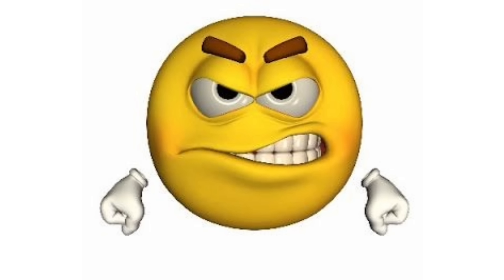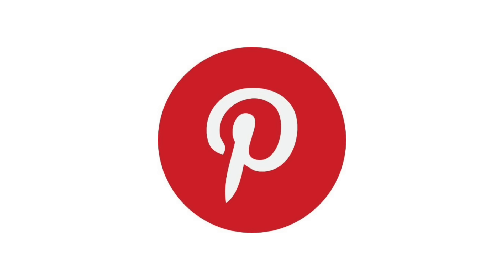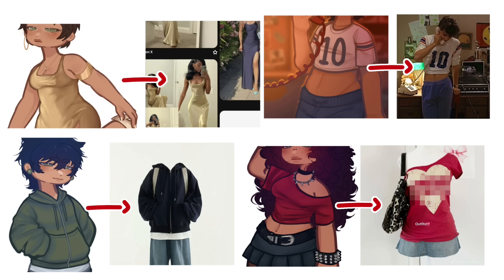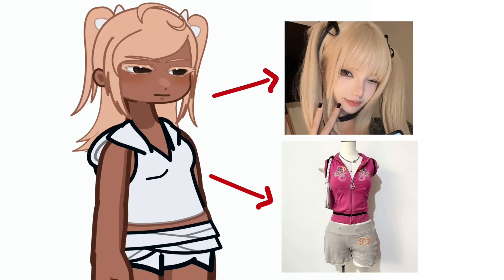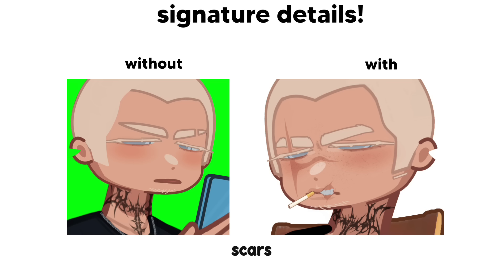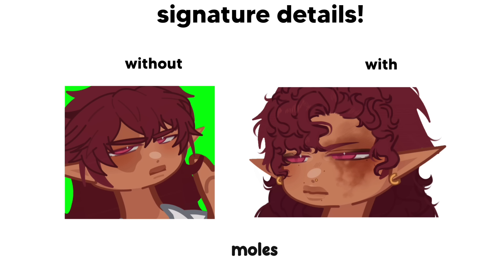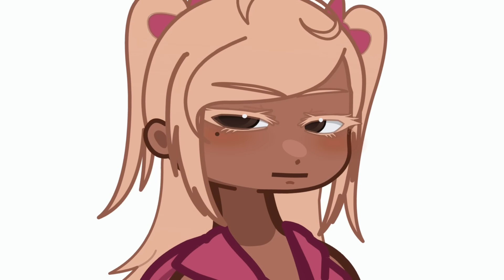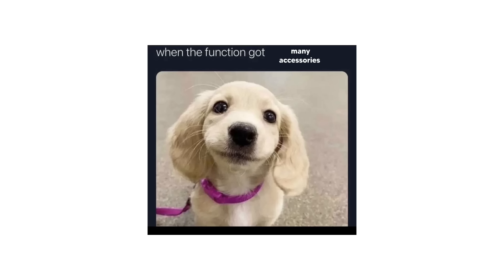☆ how to YASSIFY ✨️ your characters! 🎀 ☆ [Gacha Life 2]